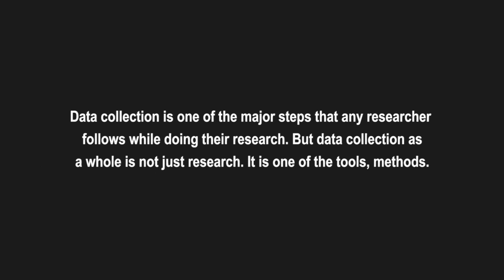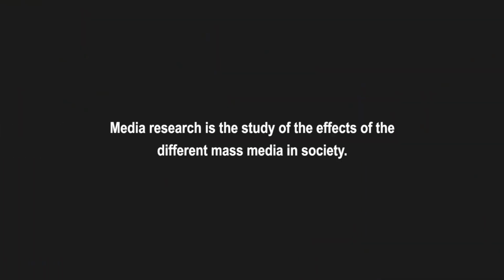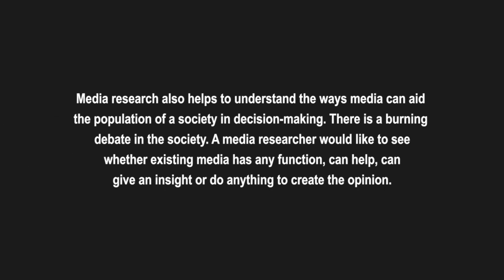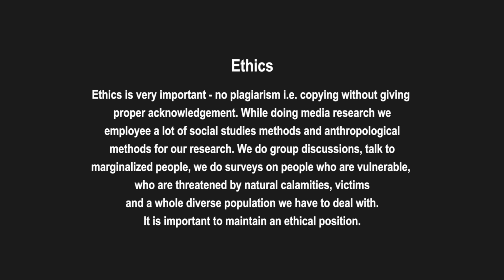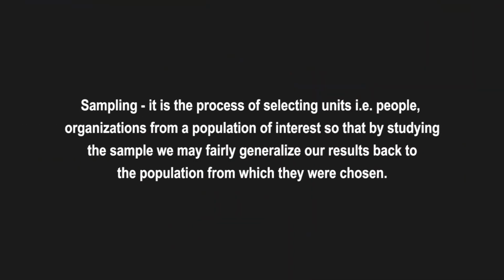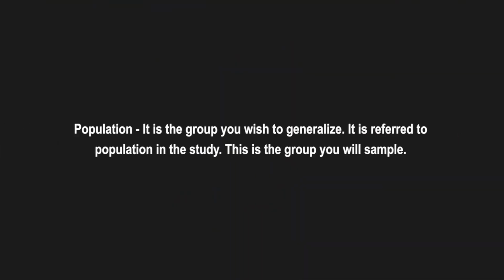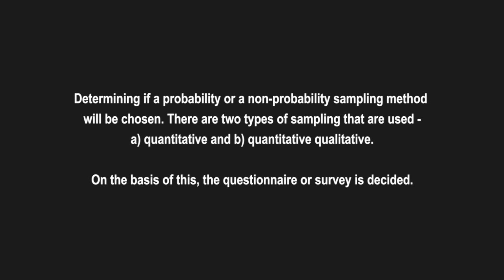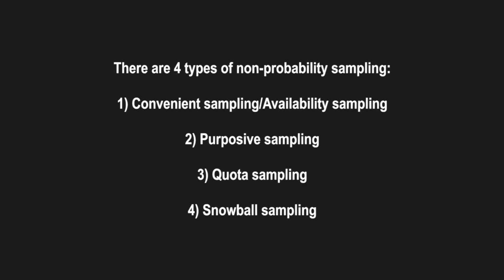Module 49 - Research Design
So far, having discussed the sociological aspects of media, research is one of the final outcomes for students and scholars. In this lecture we shall learn how to conduct research. We do media research to understand how different contents are created, the function of media texts in society, what are the kind of impacts media and media contents have on society etc., and today, we shall discuss the research design for media research and will discuss several methods that are employed in research. This lecture shall point out different methodological concerns to help the students in understanding the basic steps of conducting research. This lecture shall be illustrative in nature, and several examples shall be used to explain the research methods properly.